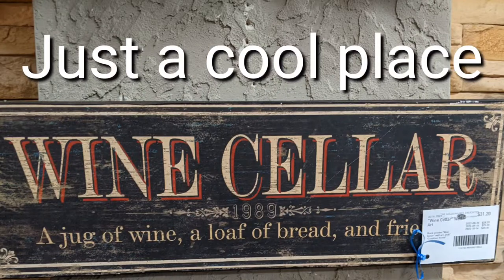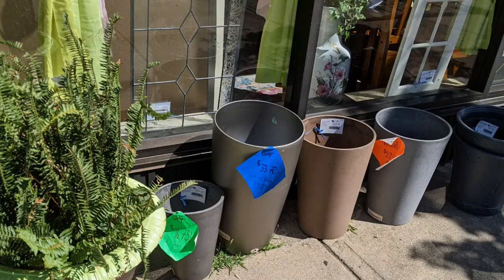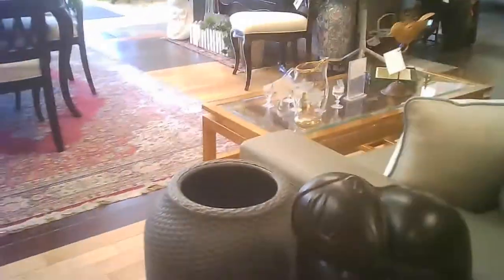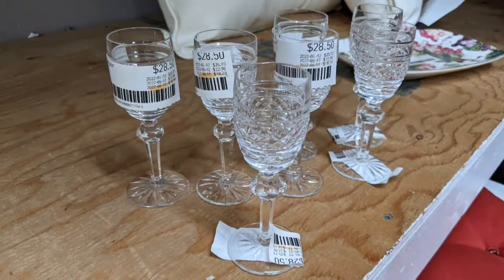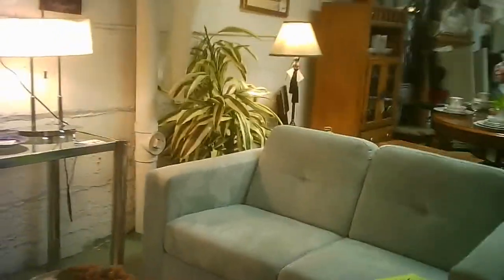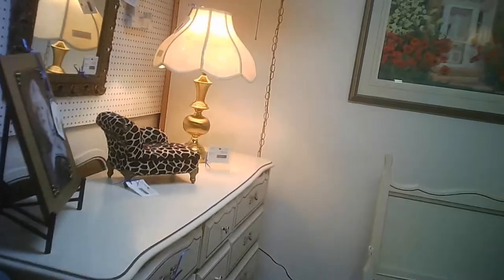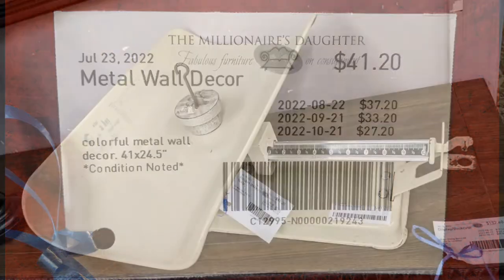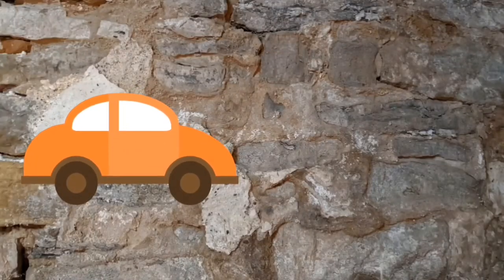The Millionaire's Daughter - Hamilton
This is a consignment store selling furniture, decor, and art at predetermined price reductions set for up to four months. There are a few of these in the Hamilton - Toronto area with an online version allowing you to shop without travel.